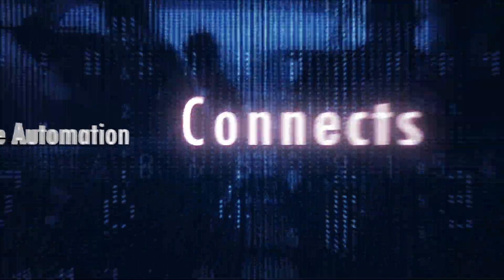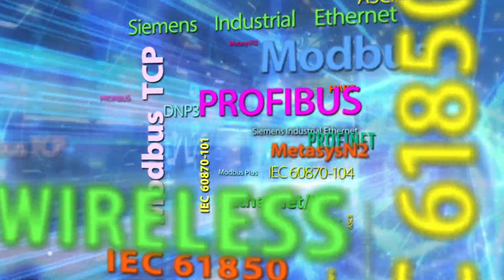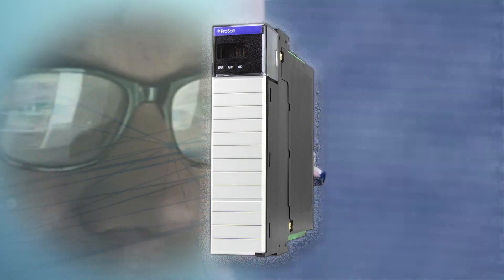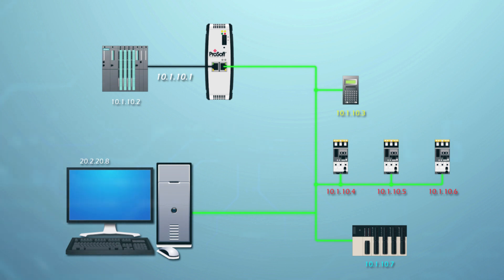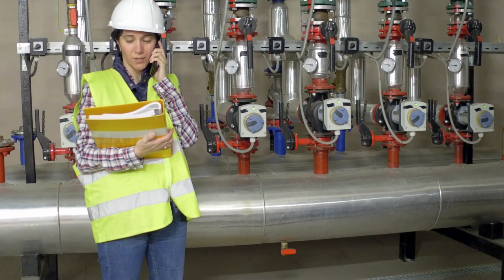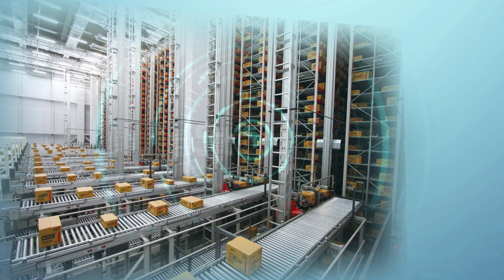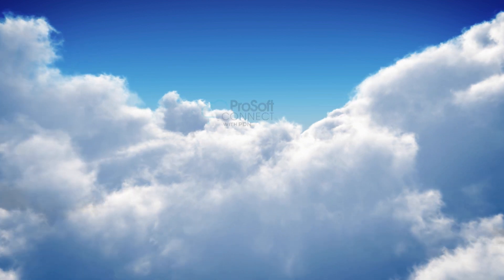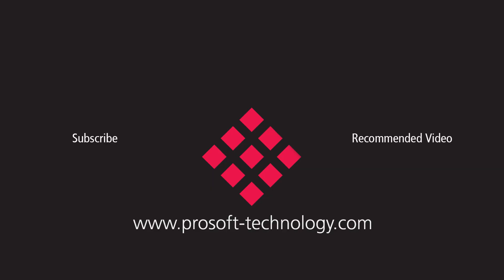Communication Solutions for Data-Driven Operations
ProSoft Technology is Where Automation Connects. We provide connectivity solutions that allow dissimilar automation products to communicate as if they were all from the same supplier. Our solutions were developed to be a key part of your Industrial Internet of Things strategy, helping you optimize your resources and simplify your operation.